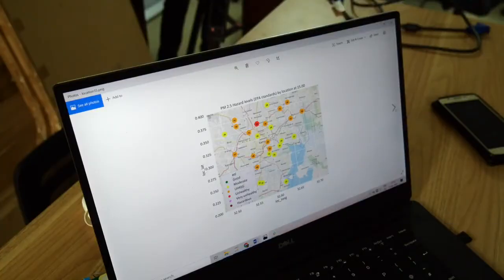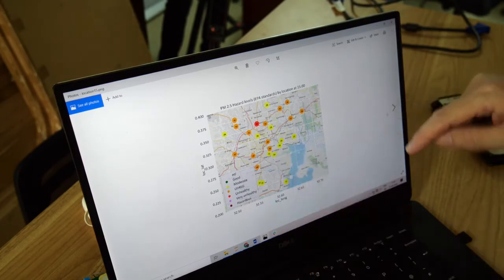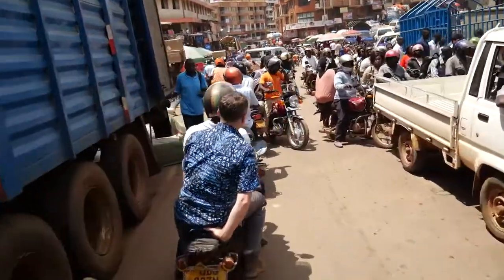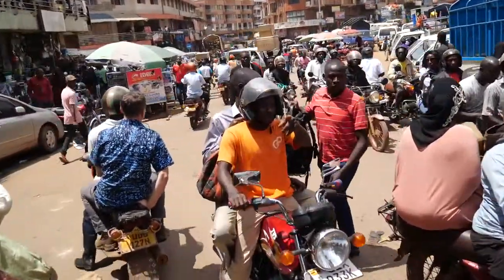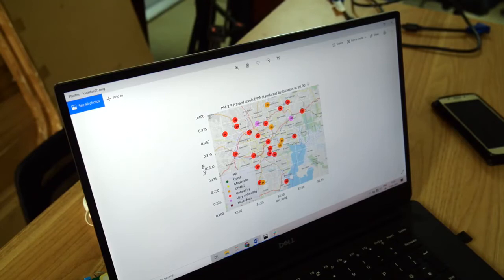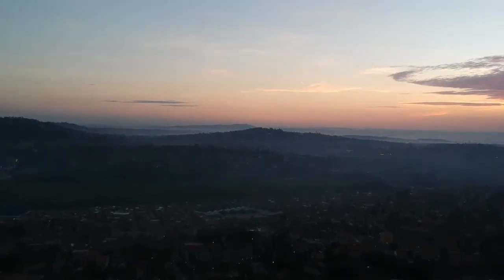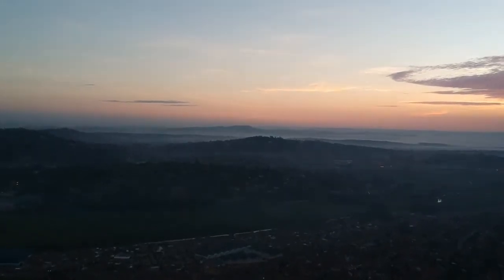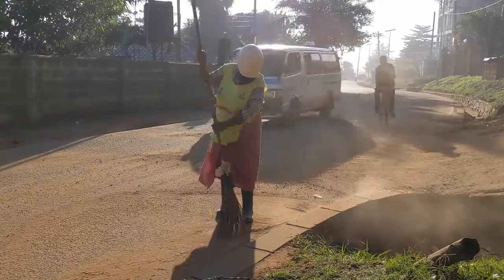Monitoring air quality in Uganda using low cost sensors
Prof. Engineer Bainomugisha, Project lead, AirQo talks about how possible it is to close the gaps in air quality data in Uganda and across sub-Saharan Africa using low cost sensors.